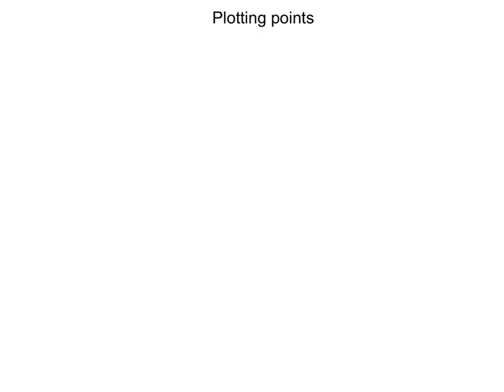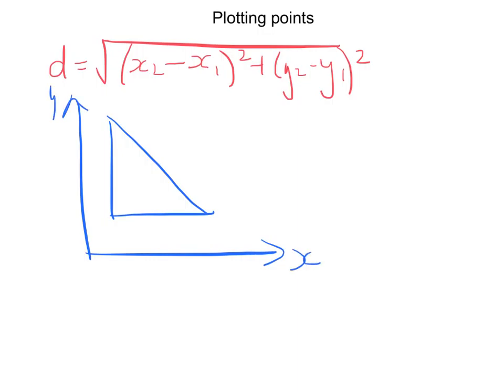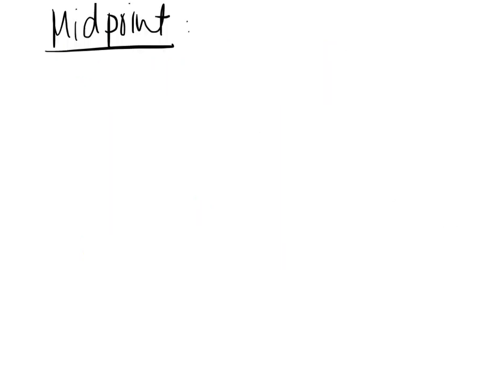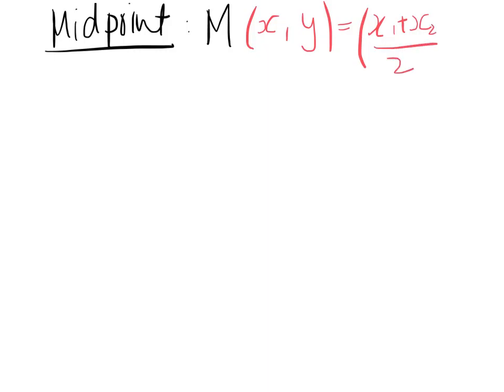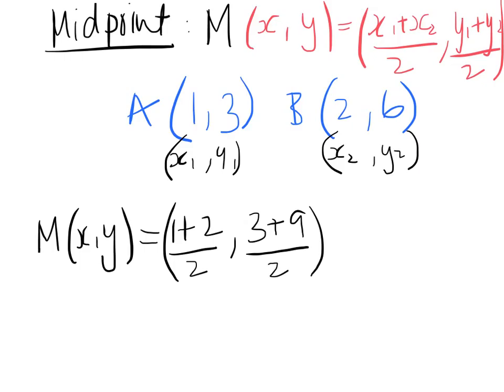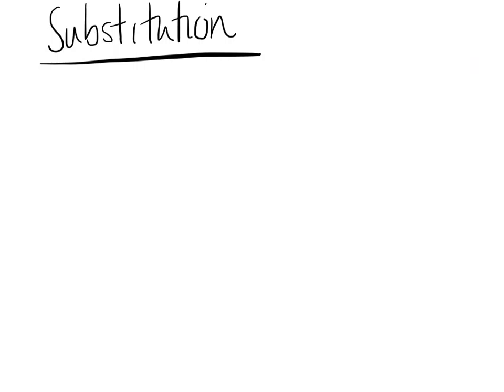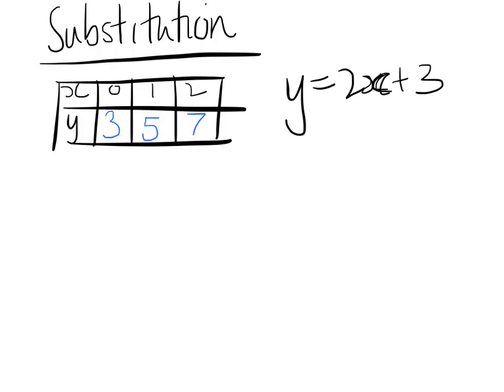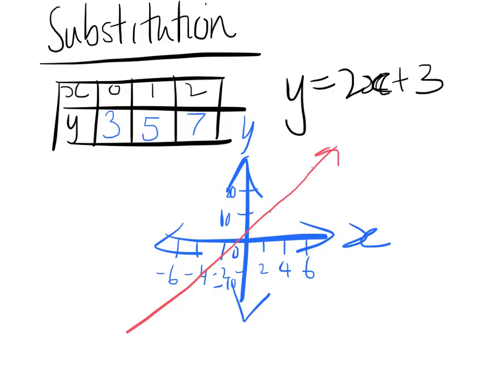Yr 9: plotting linear equations review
plotting linear equations yr 9